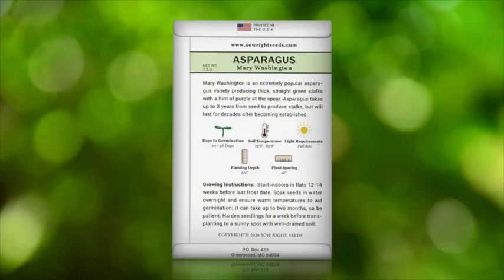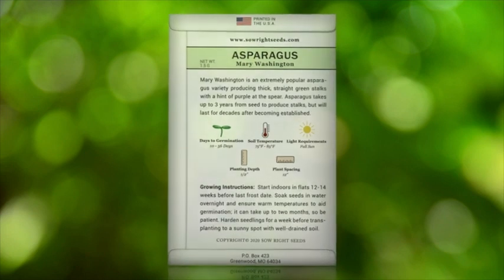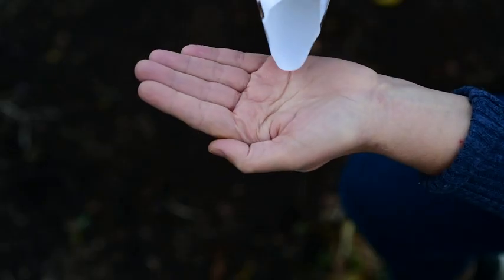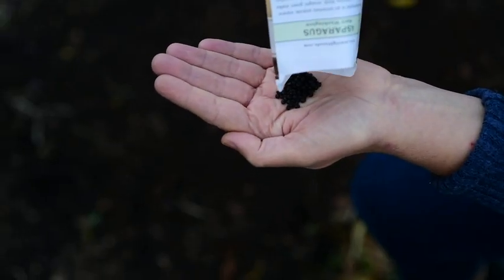Mary Washington Asparagus Seed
In this video I am going to share Mary Washington Asparagus Seed.